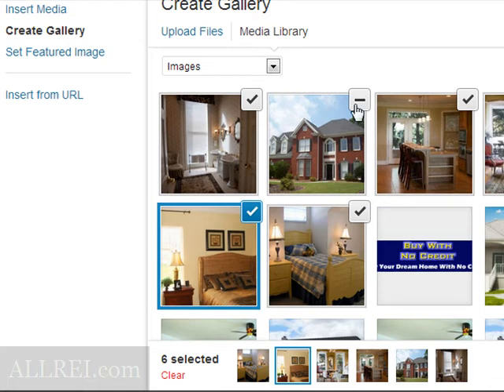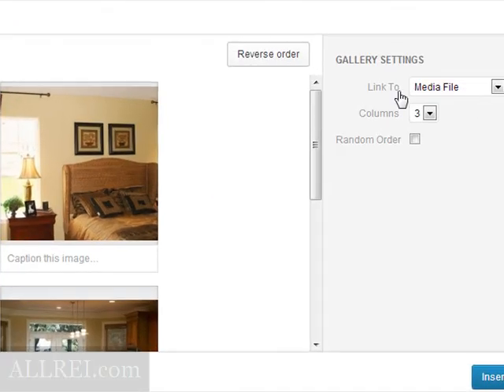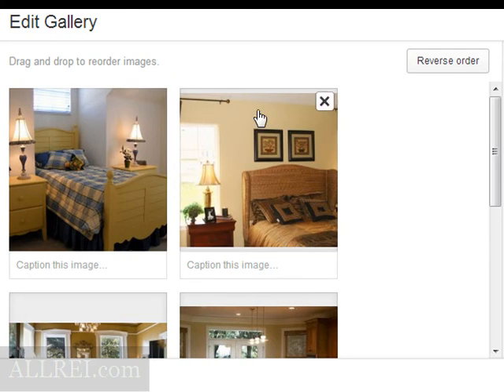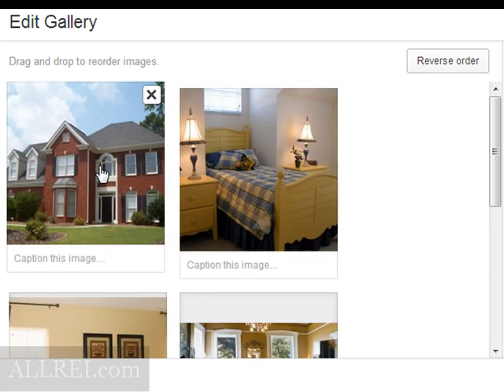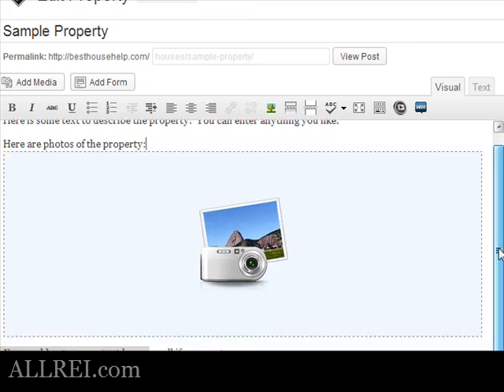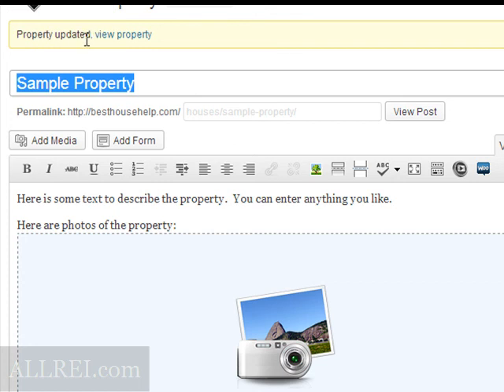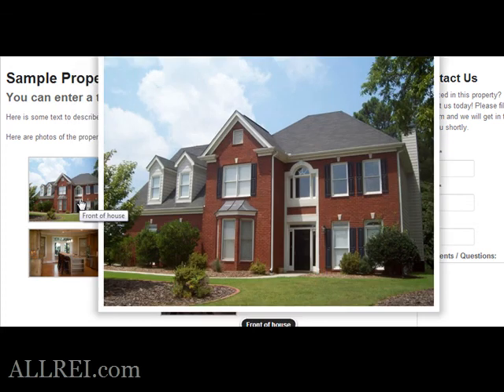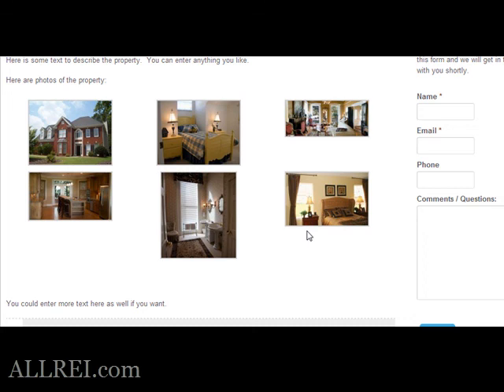How To Add Photos to Your Property Listings